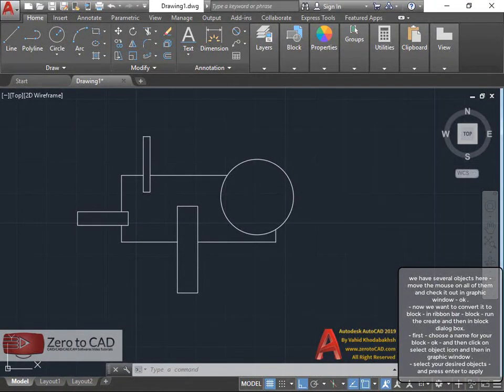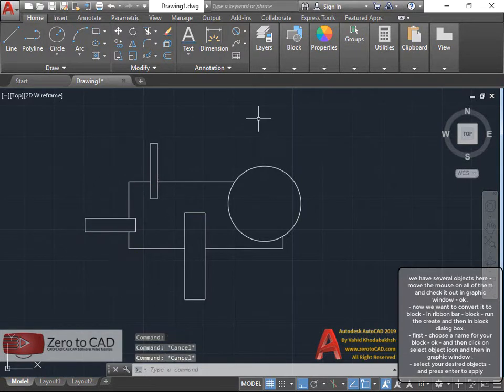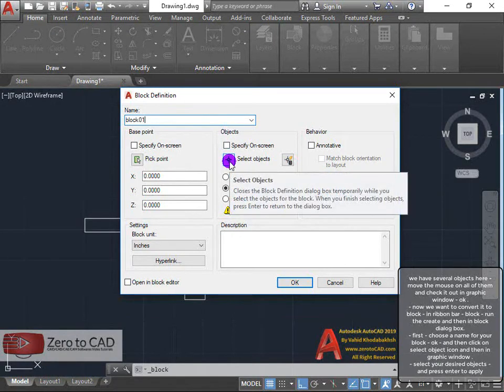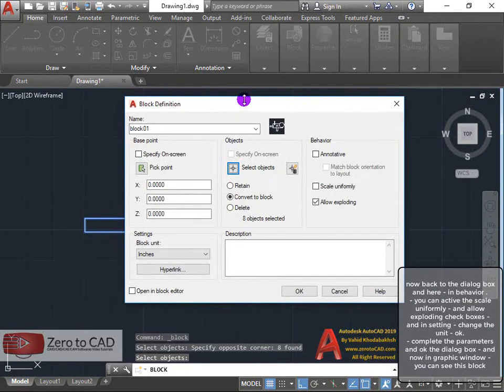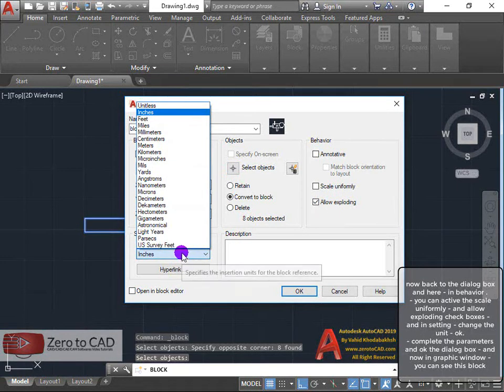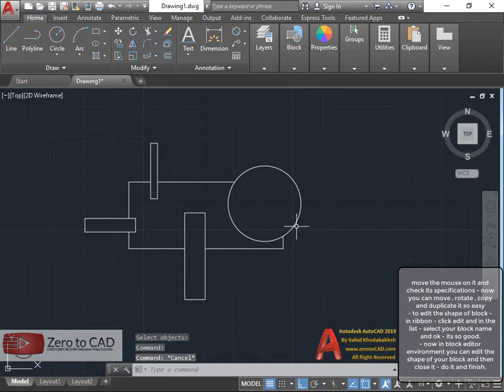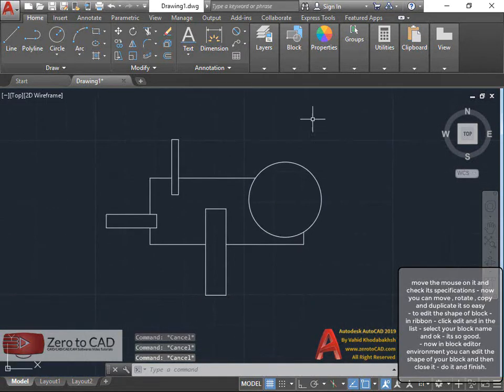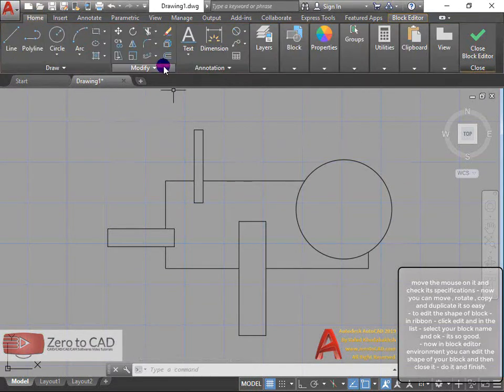LESSON 10 : BLOCKS in AutoCAD 2019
(SIEMENS NX - CATIA - Creo - SOLIDWORKS - Inventor - Rhino)